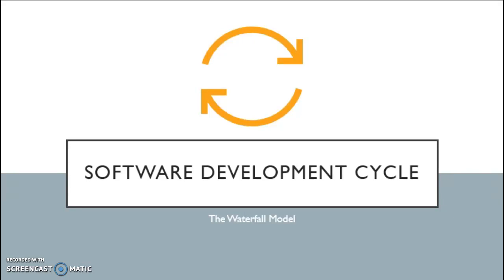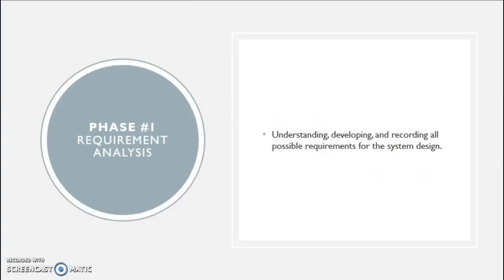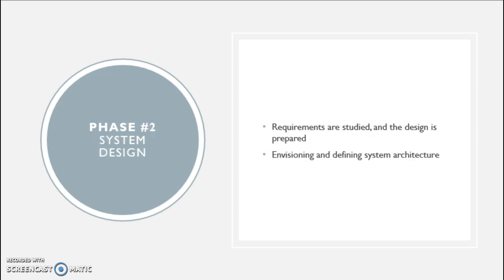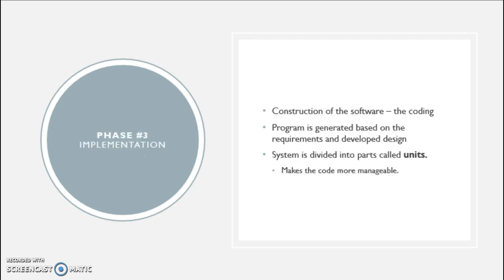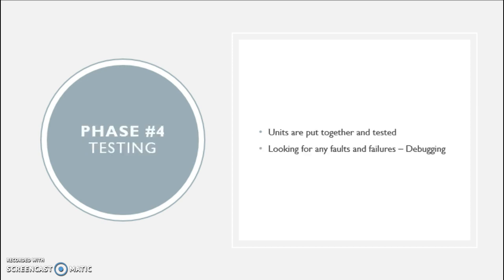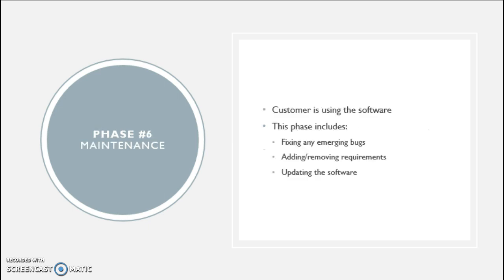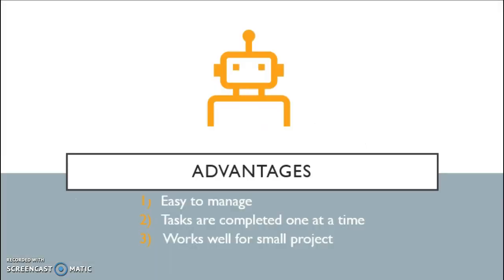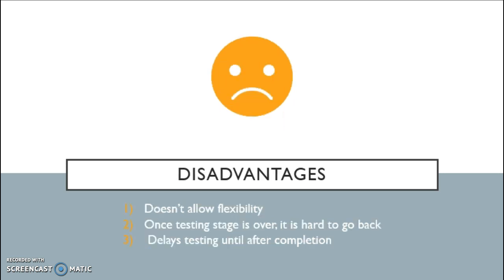Software Development Cycle - Waterfall Model